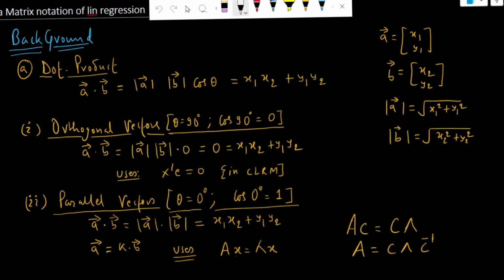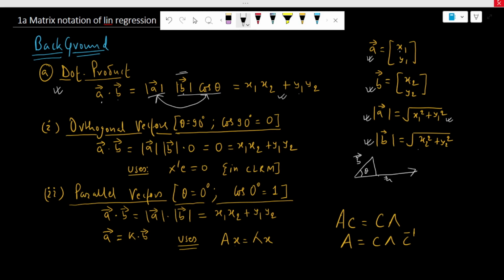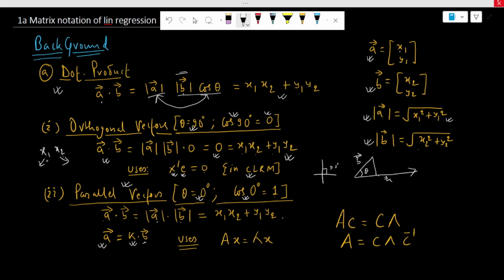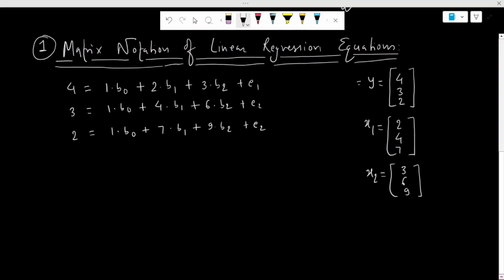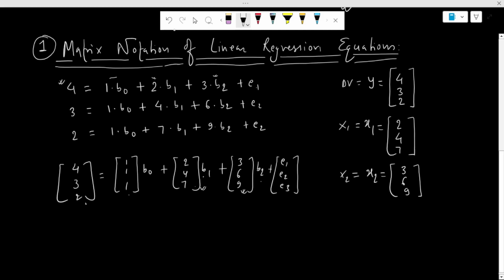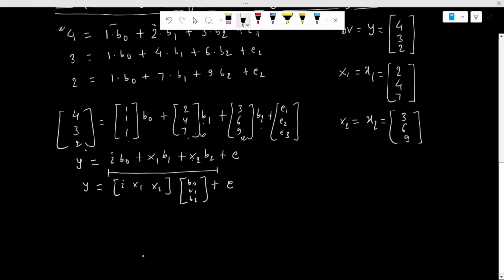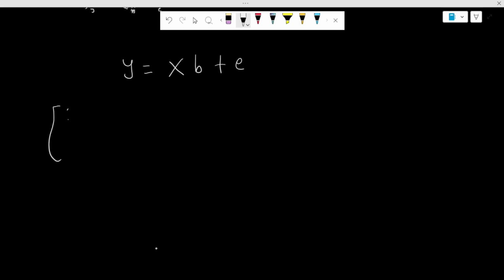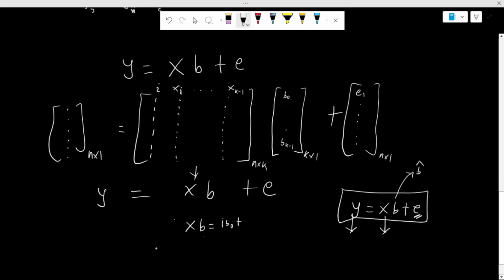matrix notation of linear regression equations | C Lin Reg Modl | Econometrics | U/Grad| MPhil| PhD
* Dot product
* Orthogonal vectors/variables
* Parallel vectors/variables
* Matrix Notation of

           Y = Xb + e